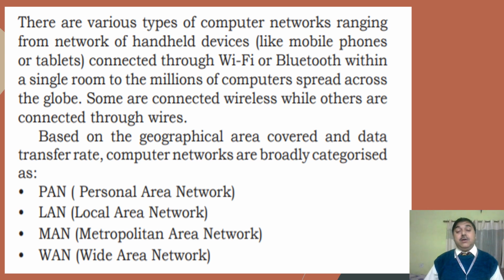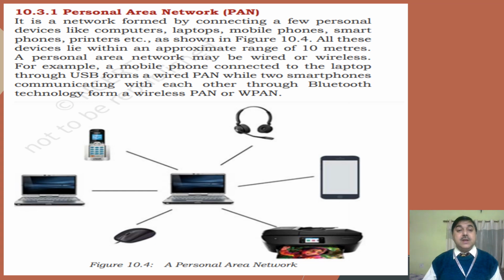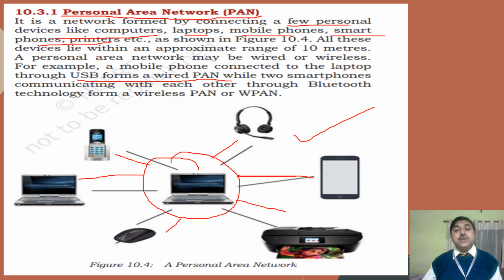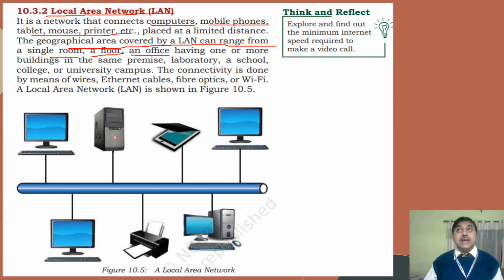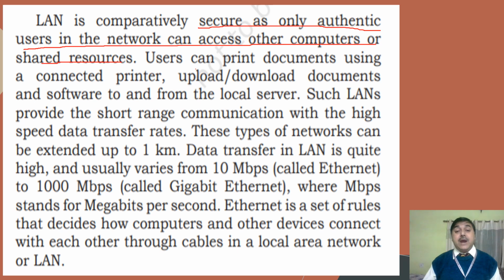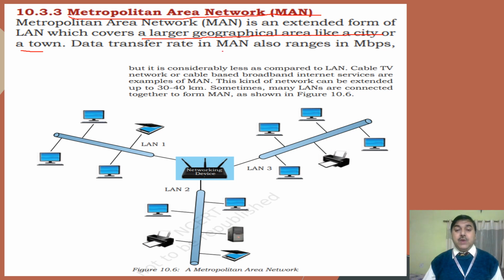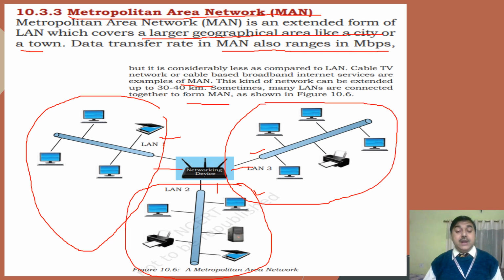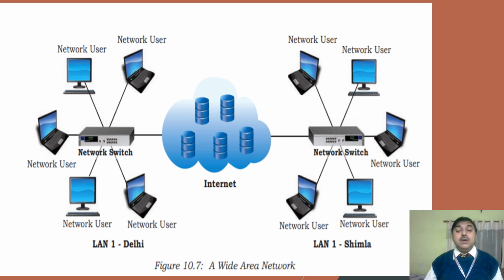Introduction To Computer Network Types Of Netork New Video 2